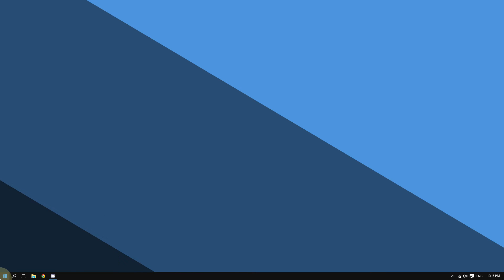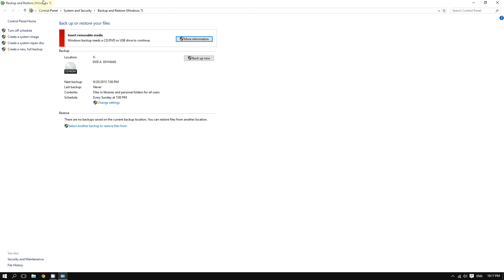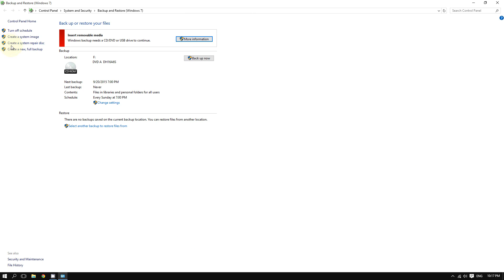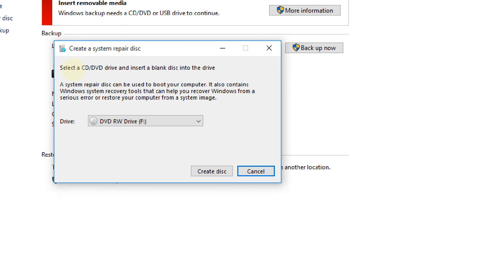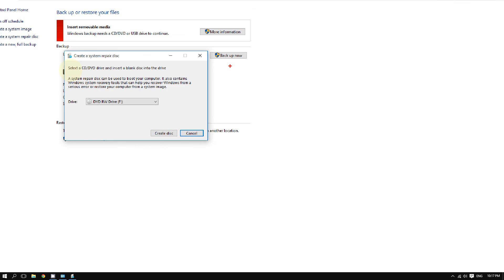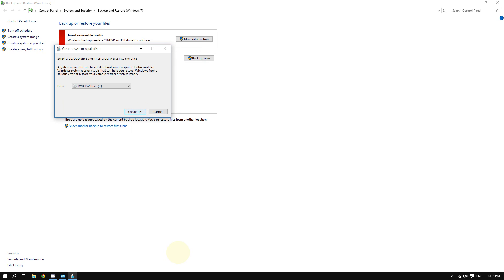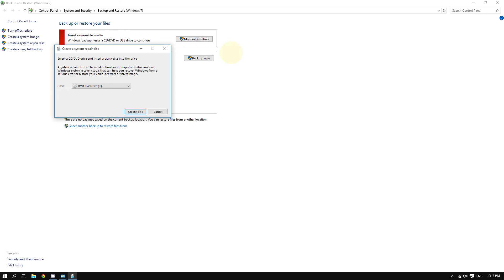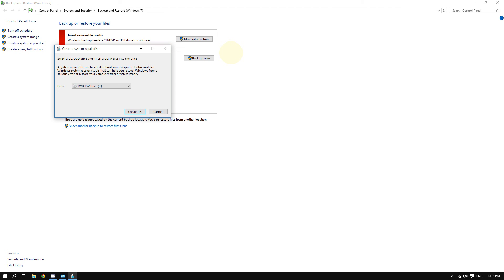Create Windows 10 System Repair Disc│How-To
This video shows how to create a system repair disc on Windows 10. Having a system repair disc helps you fix your Windows 10 PC by allowing you to restore files from a system image, repair corrupt, restore to an earlier restore point and more.